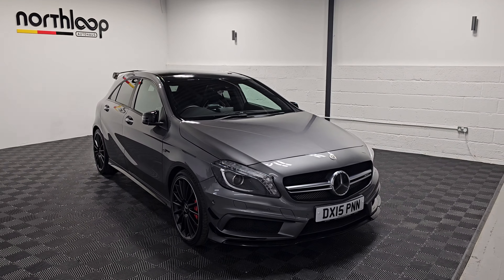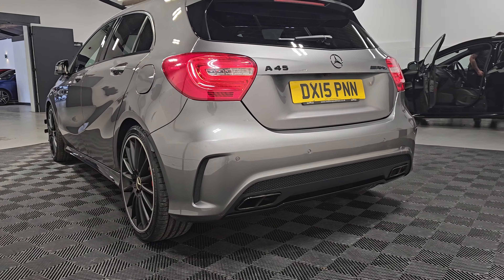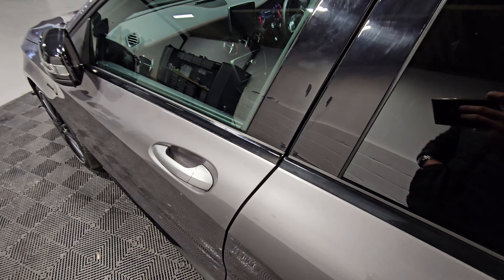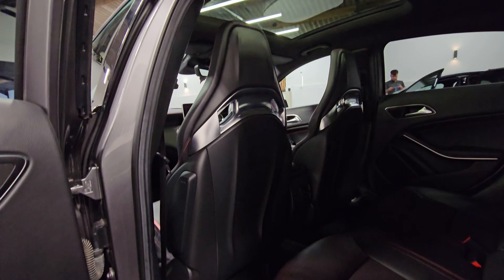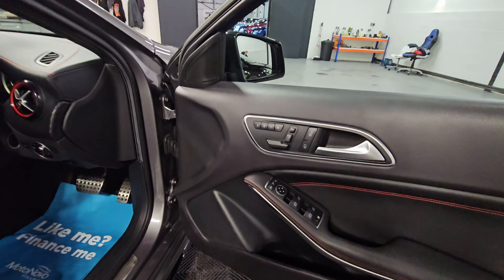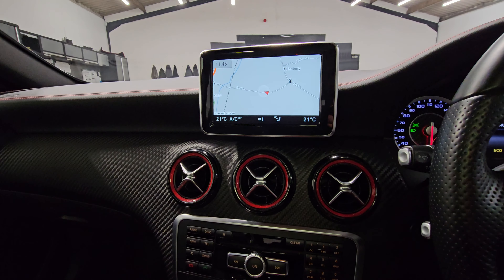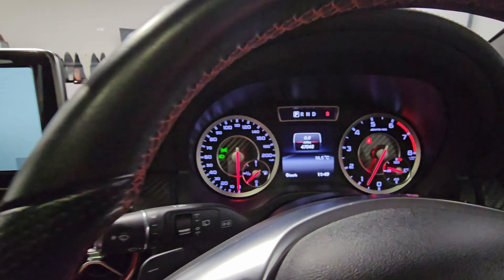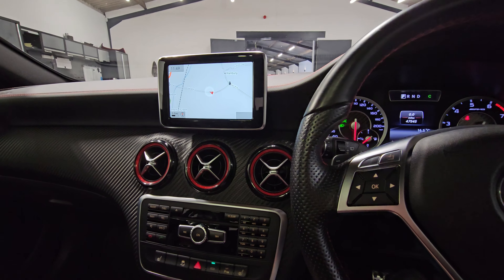360 BHP MERCEDES-BENZ 2.0 A45 AMG 4MATIC 5d - Guided Walkaround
North Loop Autohaus are delighted to present this stunning MERCEDES-BENZ 2.0 A45 AMG 4MATIC 5d 360 BHP, finished in Mountain Grey with Lava Black Exclusive Leather with Red Perforations Interior throughout.